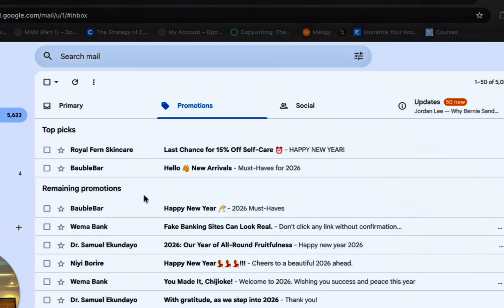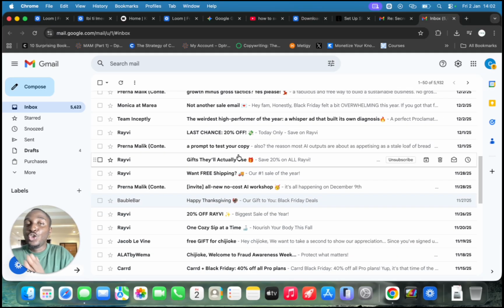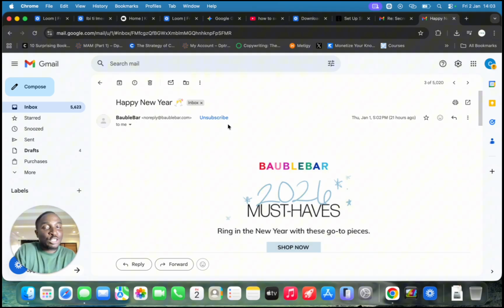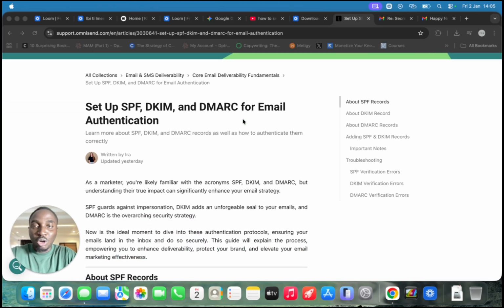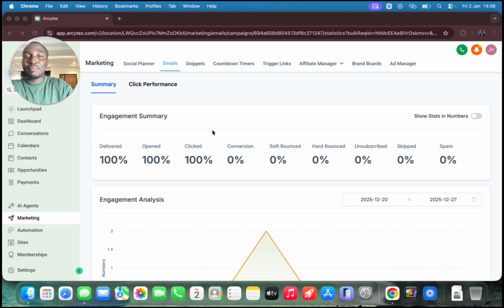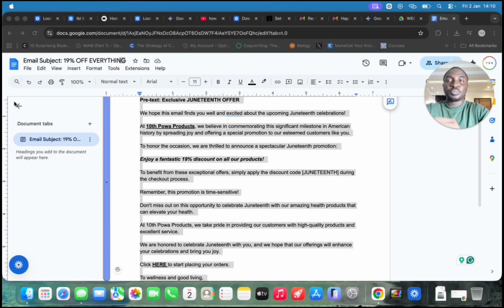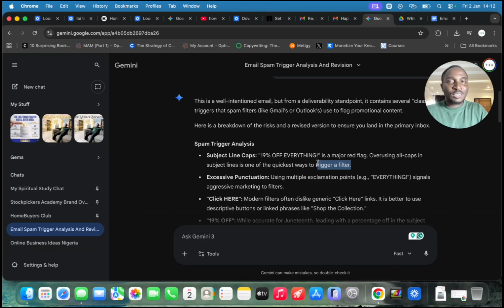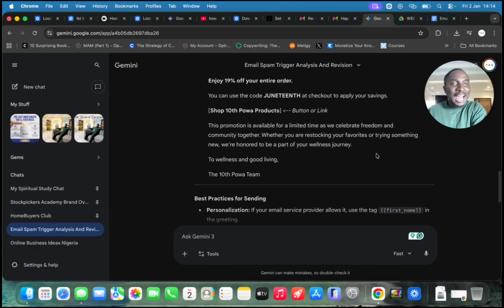Why Your Emails Land in Spam & How To Fix It Fast (2026 Guide)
Is your beautiful email going straight to the junk folder?

In today’s video, I break down exactly why your emails are landing in the Spam or Promotions tab and the specific steps you need to take to fix it immediately.

Gmail and Yahoo have tightened their privacy and security rules, and what worked in 2024 won't work today.

In this video, you will learn:
- Why Gmail moves your emails to the "Promotions" tab (and how to stop it).
- The "New Rules" regarding unsubscribes and engagement rates.
- How to set up your technical backend (SPF, DKIM, DMARC).
- How to use AI (Gemini) to clean your copy of spam triggers.
- Why image size matters and how to compress your designs for better deliverability.

TIMESTAMPS:

00:00 - Intro: Design vs. Deliverability

00:56 - The "New Rules" of Gmail & Yahoo

01:48 - Understanding the Promotions Tab

03:56 - The One-Click Unsubscribe Update

05:13 - What your Open Rates should be (Benchmarks)

06:27 - Step 1: Technical Setup (SPF, DKIM, DMARC)

07:51 - Step 2: How to Warm Up Your Email List

09:53 - Step 3: Removing "Trigger Words" using AI

13:53 - Step 4: Image Sizing & Compression Hacks

17:49 - Summary & Final Tips